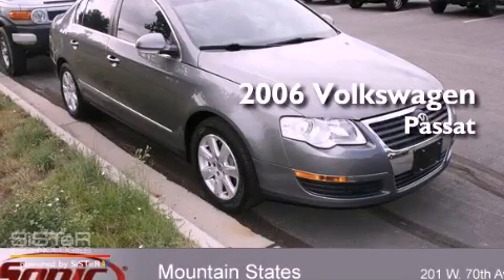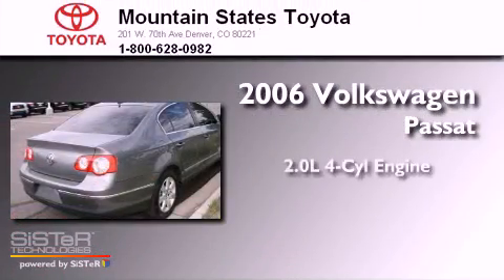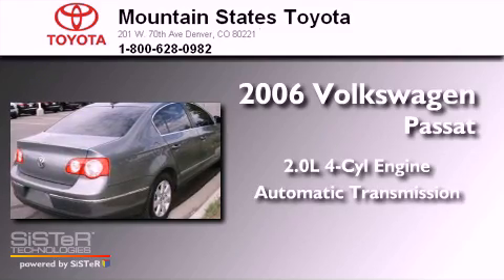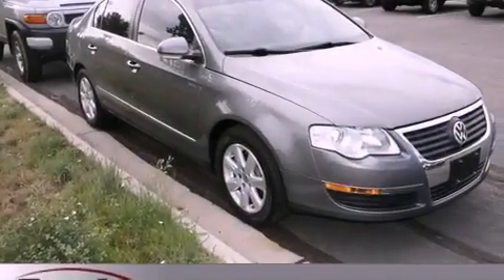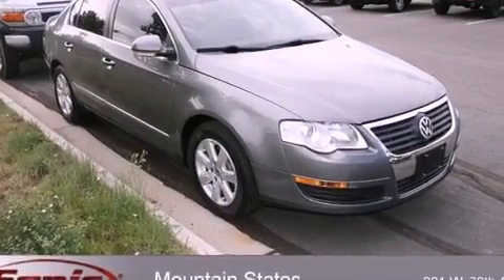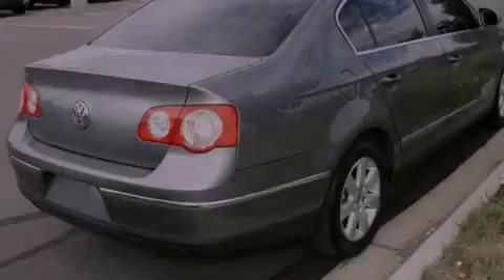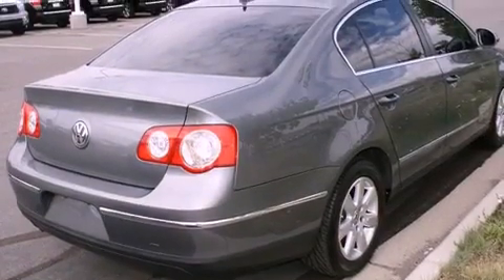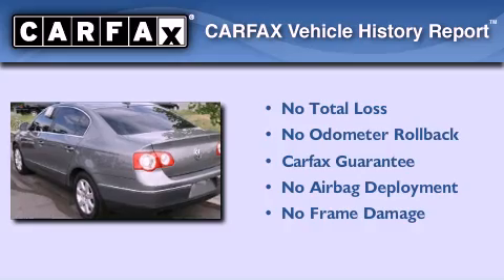2006 Volkswagen Passat Denver CO 80221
Year : 2006
 Make : Volkswagen
 Model : Passat
 Engine : 2.0L I-4 cyl
 Trans . : 6-Speed Automatic
 Exterior : United Gray
 Miles : 86,585
 Interior : Black
 Mountain States Toyota
 201 W. 70th Ave.
 Denver , CO 80221
 2006 Volkswagen Passat Denver CO